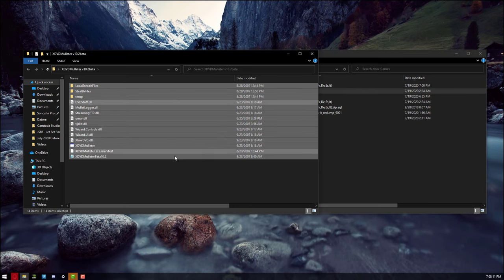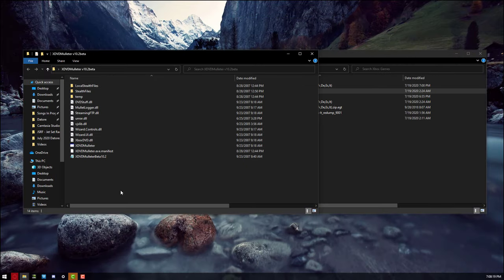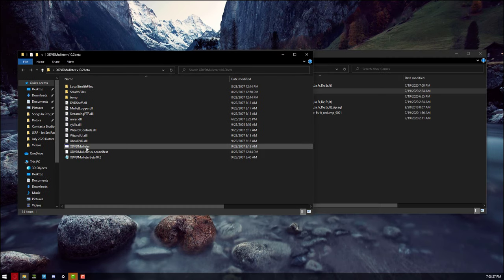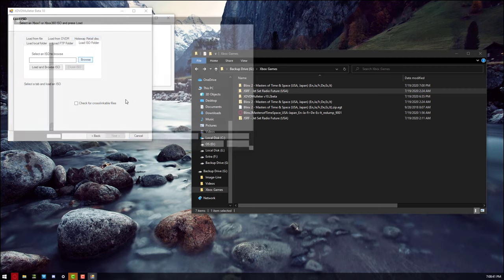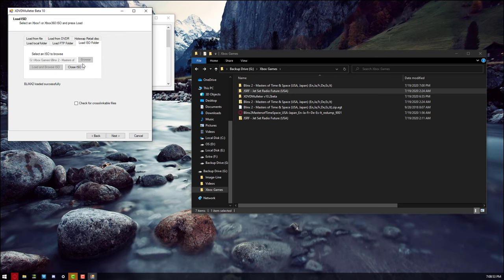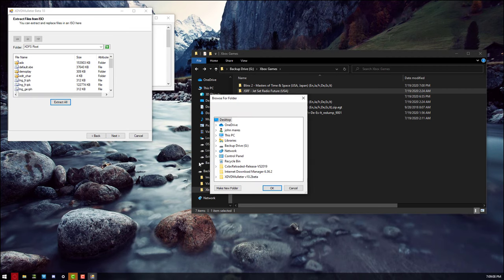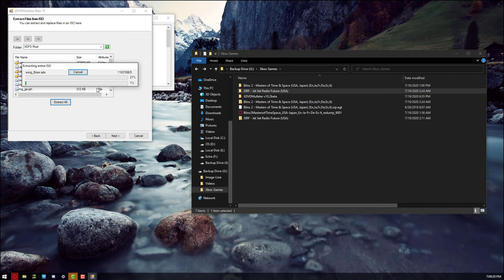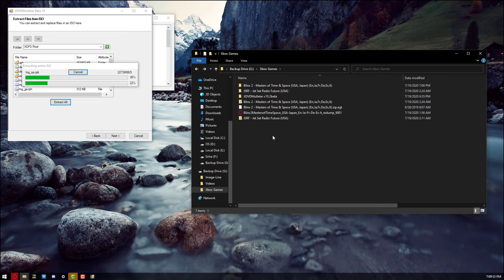Extract or Convert Xbox ISO to XBE File Easily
Here is how you can turn the xbox disk iso into an xbe so it can be read by an emulator. It's simple and runs exactly as it should depending on the emulator!

Works for Cxbx Reloaded and more.